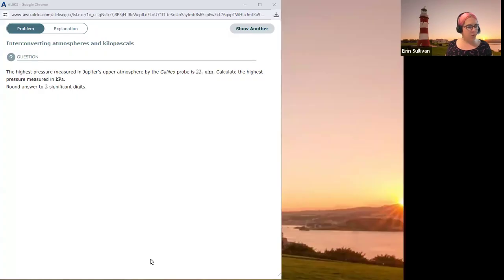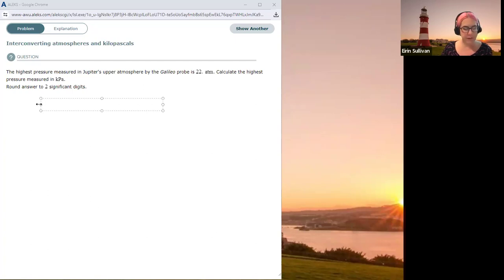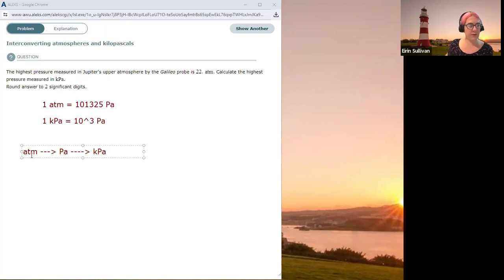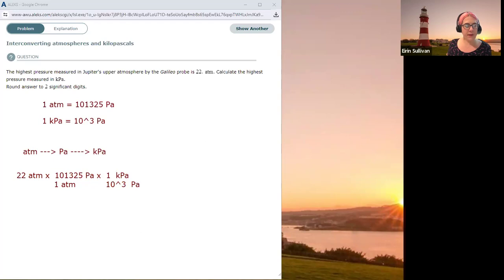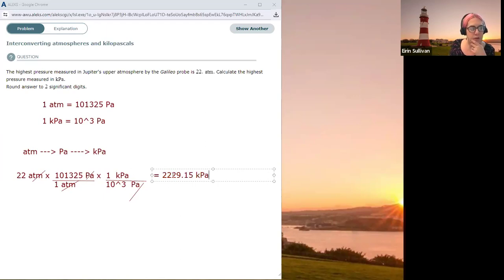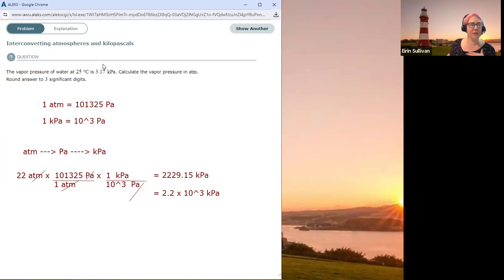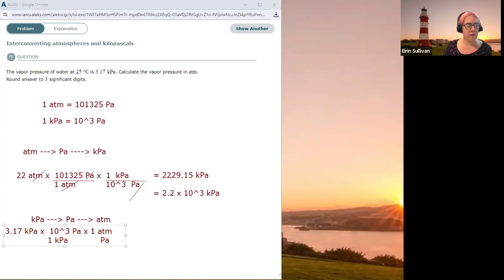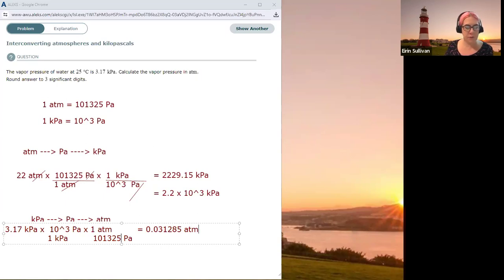Interconverting Atmospheres and Kilopascals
Worked examples of how to approach the ALEKS Goal Topic "Interconverting Atmospheres and Kilopascals".